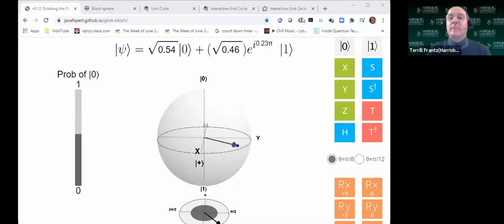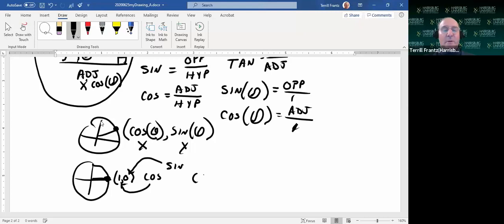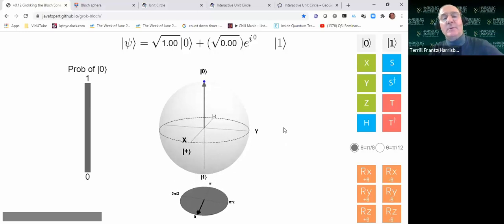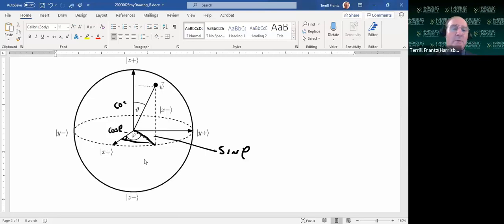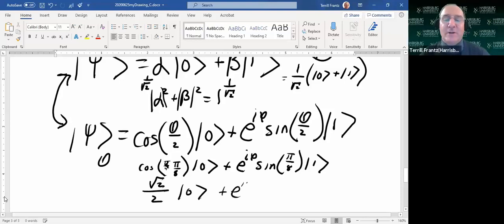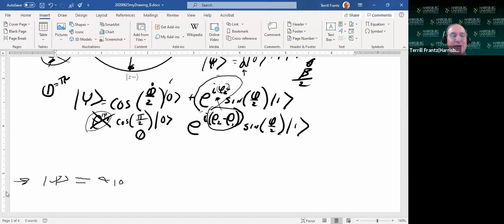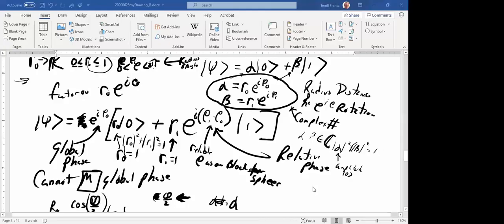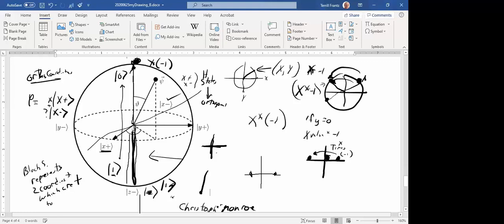The Bloch Sphere MeetupLite 20200625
Content level: 200 -- Event is for the "Quantum Climber"

We explore the unit/bloch sphere...all aspects relevant to quantum computing. This will be an interactive workshop, so have some paper and pencil/pen handy!

Instructor: Terrill L. Frantz, Professor, Harrisburg University of Science and Technology